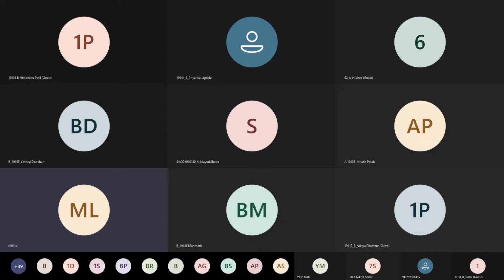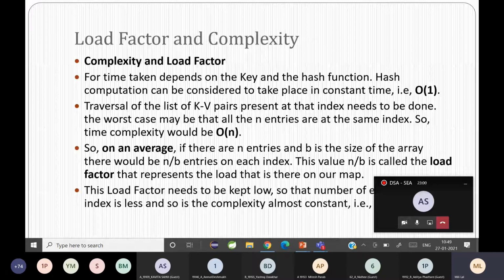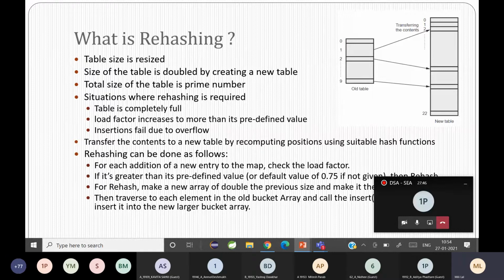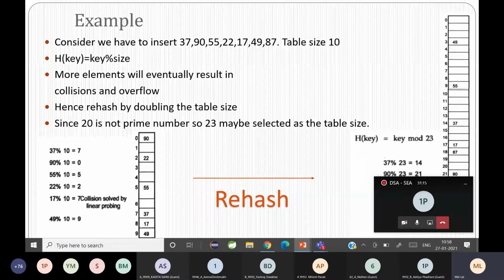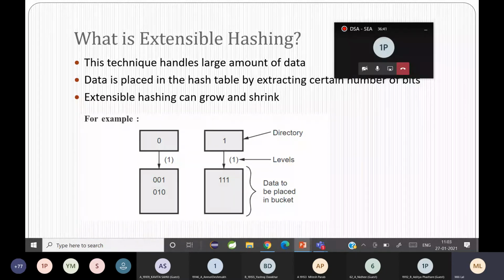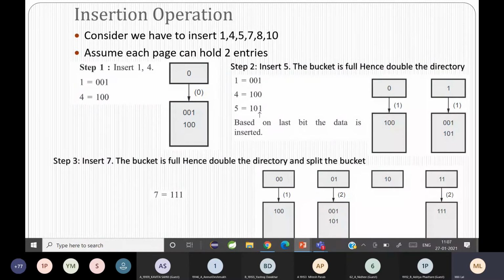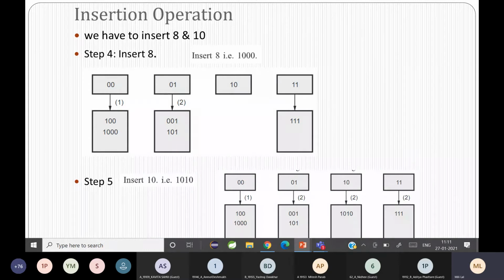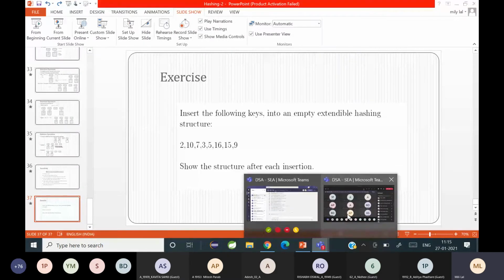DSA 27_01_21 Lecture recording